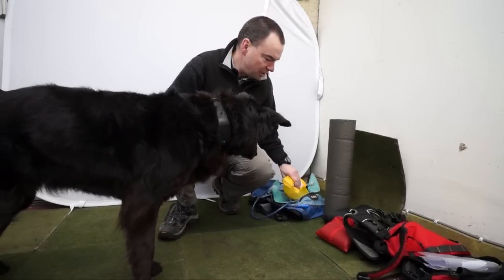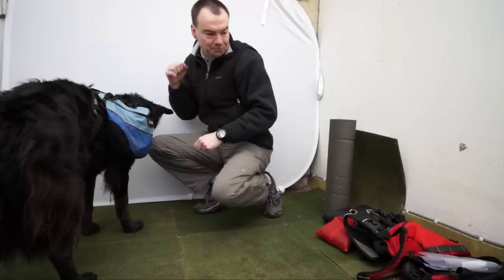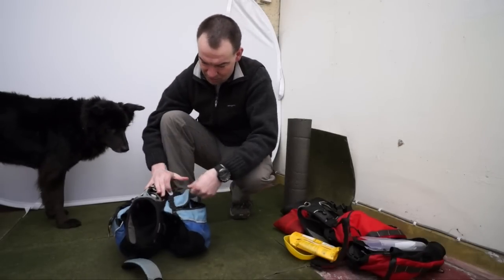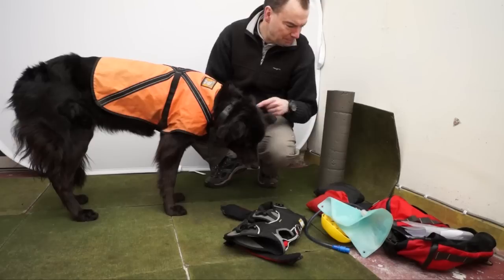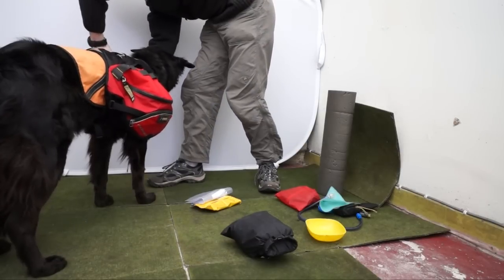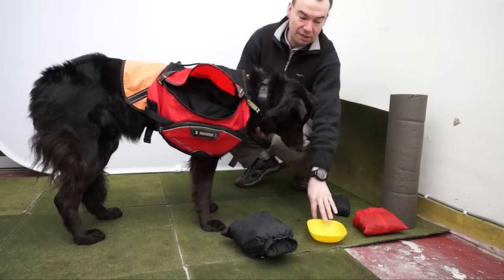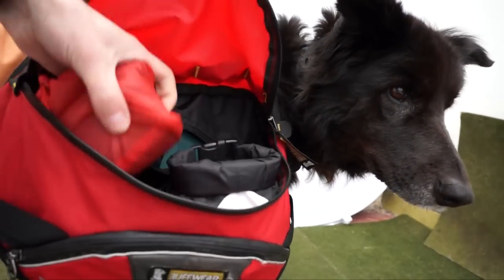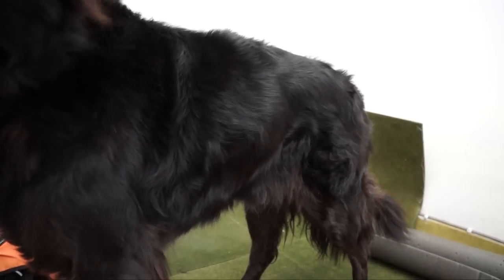My dog (Bess) Packs and Kit for Camping and hiking.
Hey, it's me, so expect the unexpected, especially my tongue in cheek cheek at the end ;-)
This is what Bess carries on a day walk around Cheddar, or on a camp.
Enjoy and hopefully you will smile and laugh a bit.

Featuring the RuffWear Approach and Palisades packs.

I was asked by Les for an unpacking video for Bess.
Les, you have a packing video.